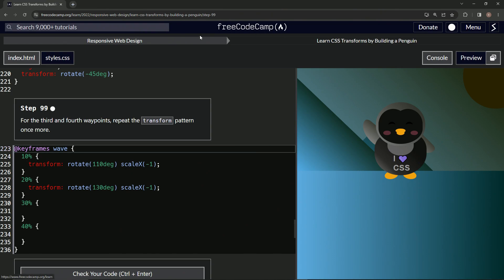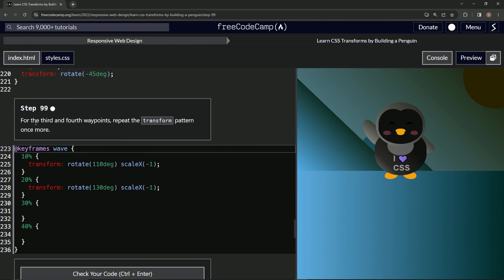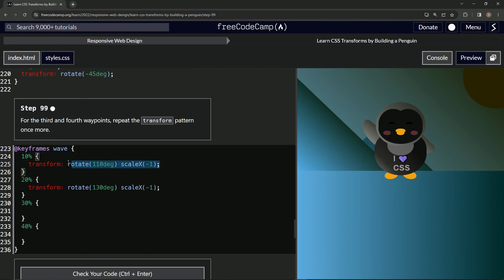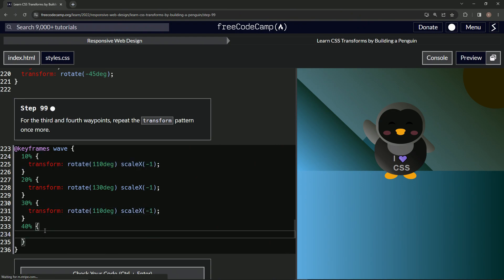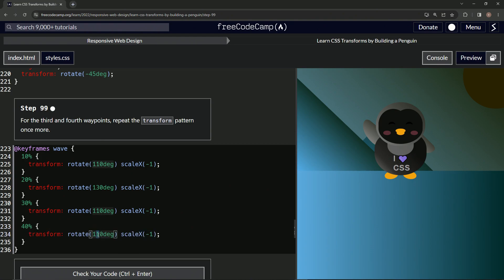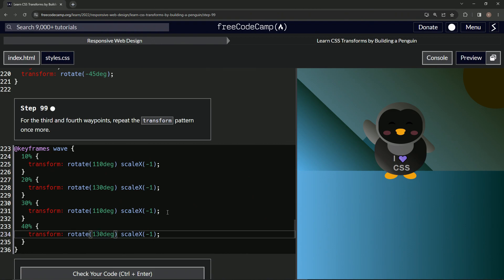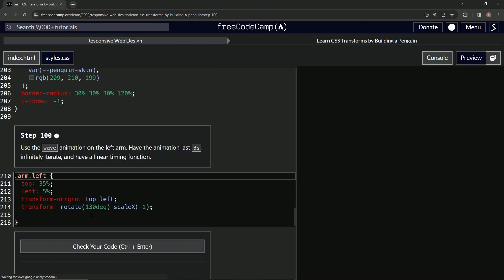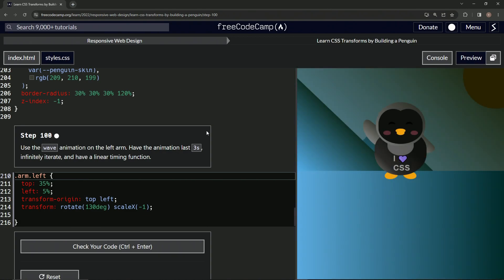Build a Penguin - Step 99 | Learn CSS & HTML | FreeCodeCamp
🚀 Episode 99: "Rhythmic Repetition - Flappy Penguin's Encore!" 🔁🎶

Hello, pixelated pioneers and penguin enthusiasts! 🎵🖥 Episode 99 is a crescendo in Flappy Penguin's animation symphony. Witness as we orchestrate a rhythmic encore of movement for our delightful dancer. 🎼🎨

Stepping into today's digital dancefloor: 🎵🔁✨

Echoed Elegance: Explore the significance of repeated patterns in animation. Flappy's third and fourth waypoints mirror his grace, amplifying the allure. 🔁🌟
Synchronized Symmetry: Repetition isn't merely redundancy—it's rhythm. Experience how iterating transforms grants our penguin that rhythmic resonance. 🎵🔁📘
Dance of Duplication: Double the waypoints, double the fun! Flappy's encore is a testament to the power of pattern repetition in storytelling. 🔁🎵

Whether you're beginning your coding cadence or you're a seasoned symphonist of the screen, this episode promises a poetic performance. Let's amplify our artistry, together! 🎵🔁🎉

Feeling the rhythm of Flappy's repeated moves? Your interactions compose the melodies that fuel our mission! 🔔🖋

Gear up for the grande jete! Dive into this episode and let Flappy Penguin lead you in a dance of duplicated delight. Let's keep the rhythm rolling, and remember—repetition is the heartbeat of mastery! 🎵🔁🎼